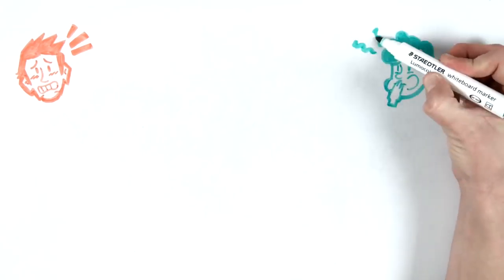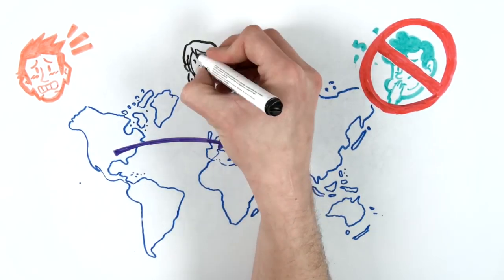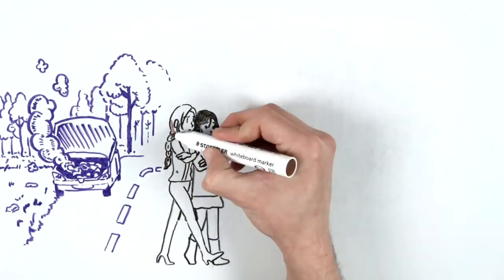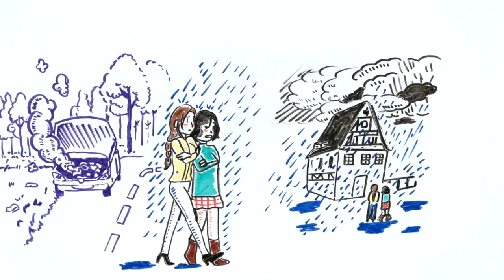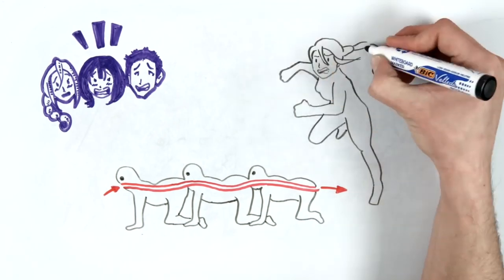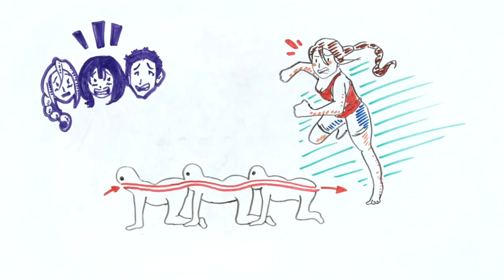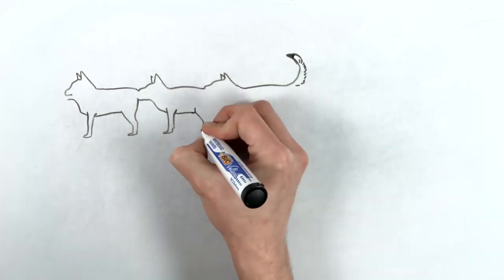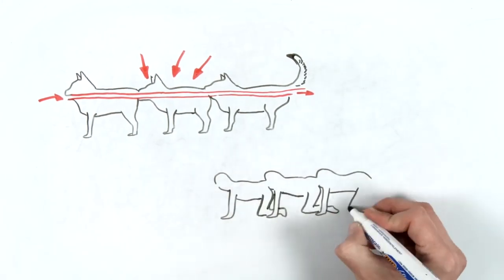THE HUMAN CENTIPEDE | Draw My Life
Three tourists are kidnapped by a deranged German surgeon... could it get any worse? In This Draw My Life: "The Story of Human Centipede" we cover the dark and disturbing story from the infamous horror movie directed by Tom Six.